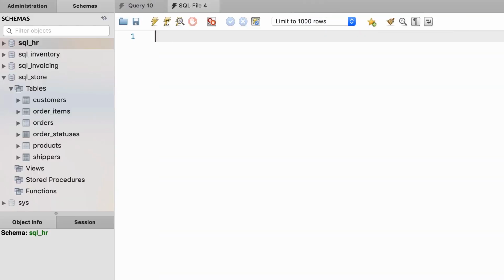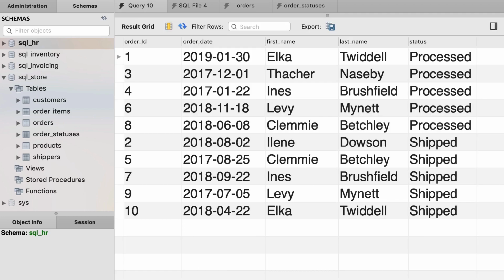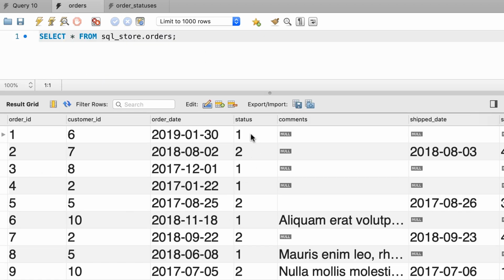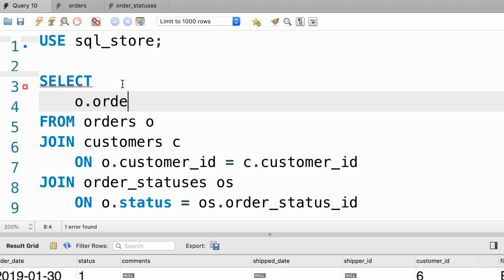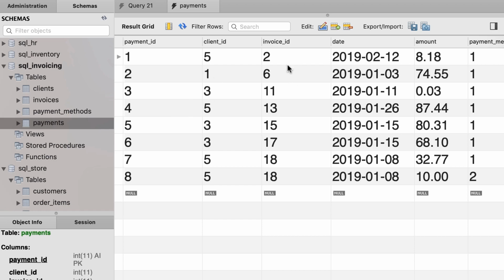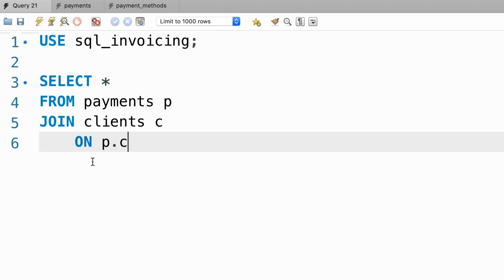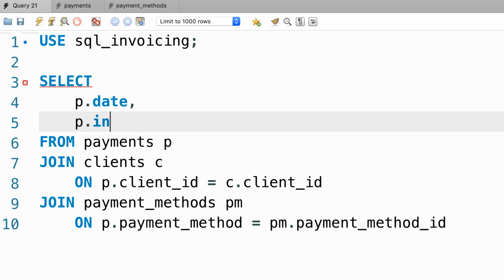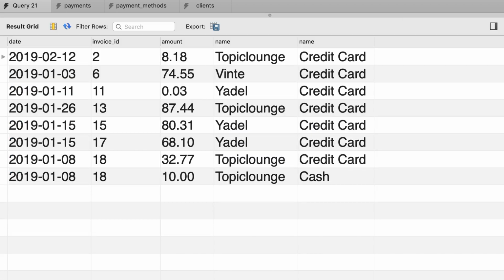21 Joining Multiple Tables